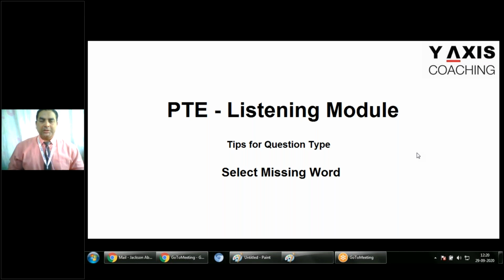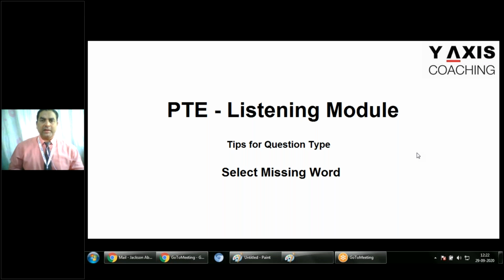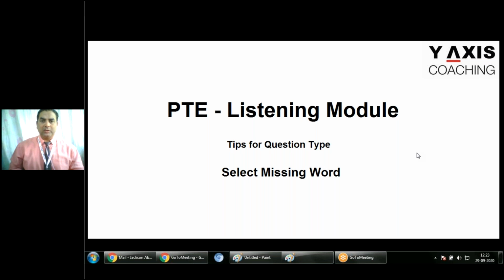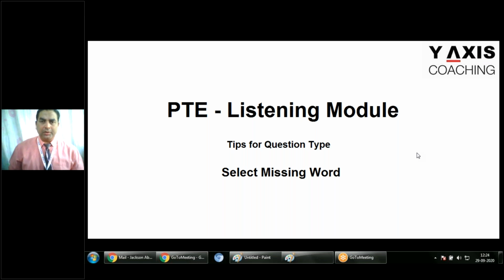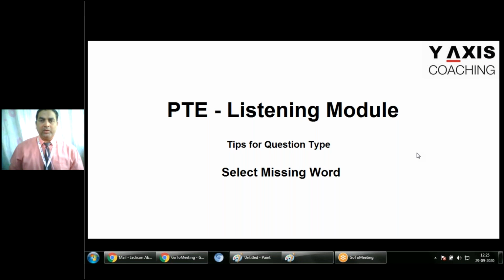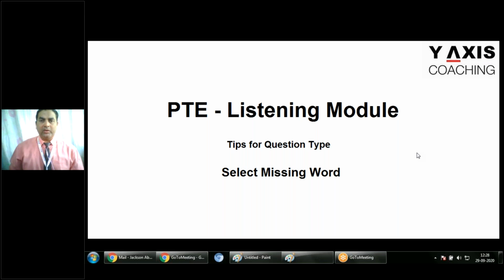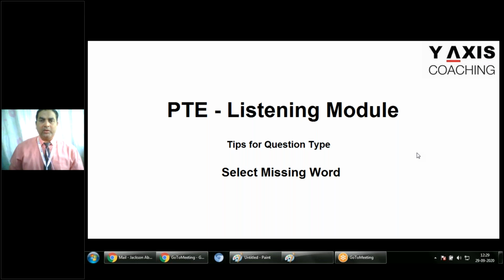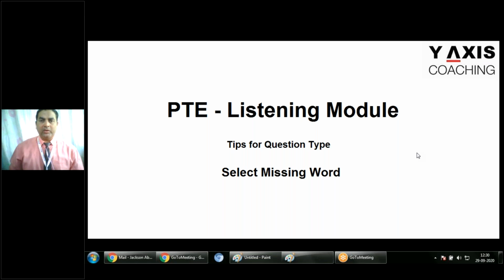Jackson helps you tackle “Select missing word” listening task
Hi PTE aspirants! Here’s Y-Axis's PTE coach Jackson giving you tips and strategies to work on tasks in the Listening module.

In this video, he’s discussing the task namely “Select the missing word”. This task is not among the high-scoring questions, but yet is much useful to score more points. Right from warming up for the listening practice to learning the tricks and strategies to tackle these tasks, Jackson takes you through understanding and practicing this question type as an expert.

Watch the video and prepare yourself well for the PTE test. Don’t his other videos in this series on PTE training.